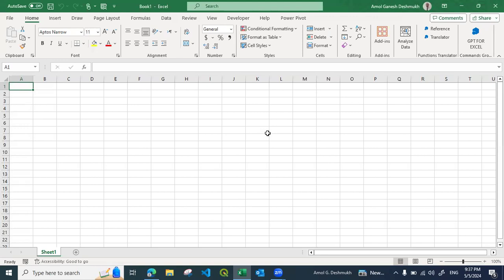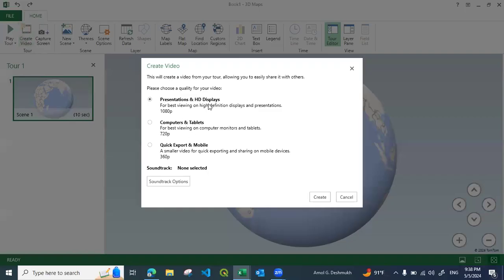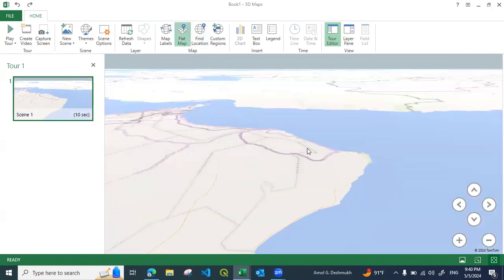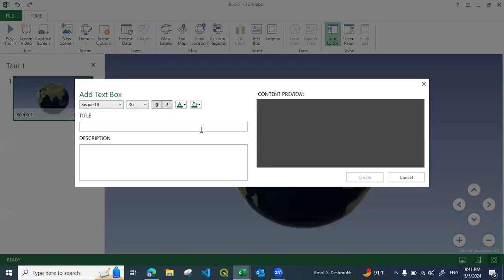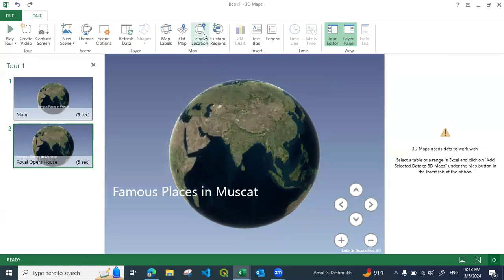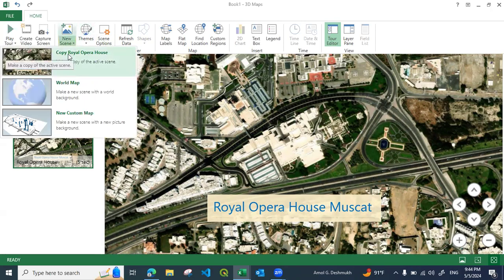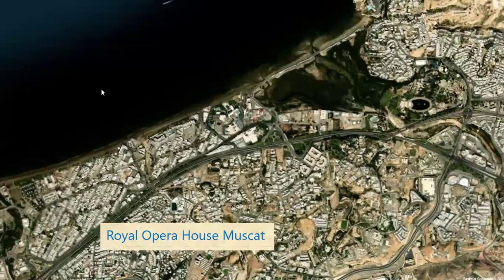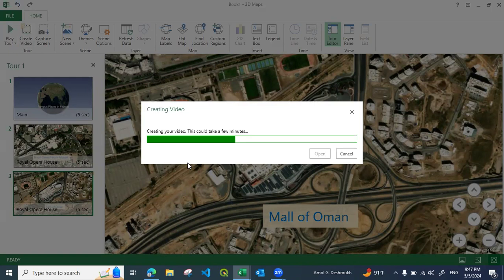Creating a 3D Globe Video using MS Excel